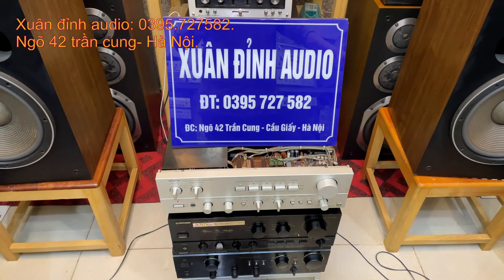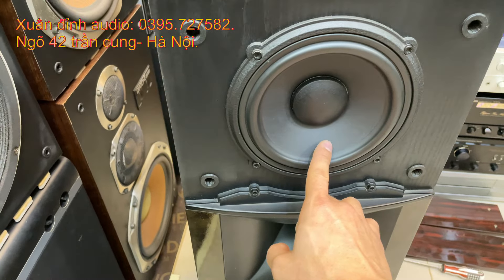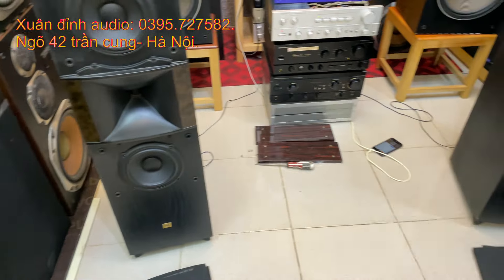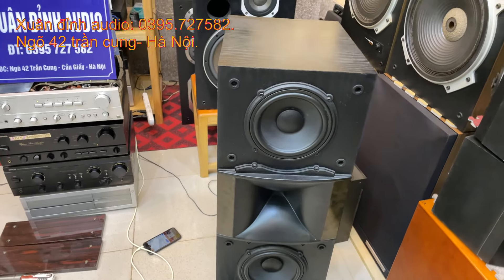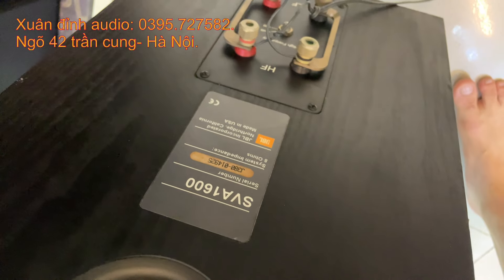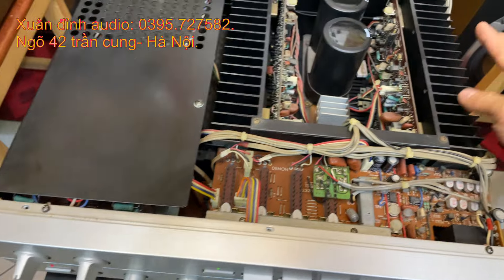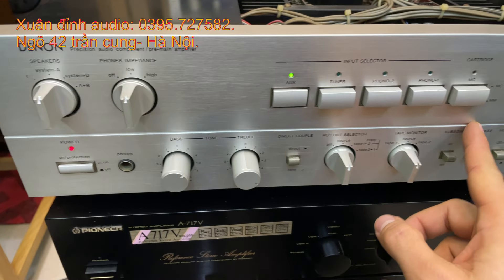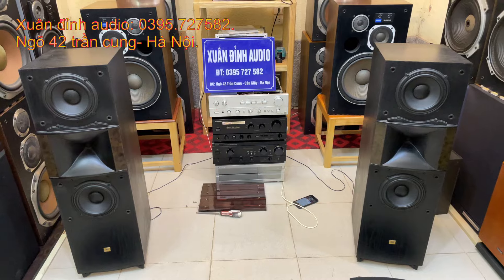Quá Chất Cho 1 Cặp Mỹ Jbl Sva-1600 Kiểu Dáng Sang Trọng, Amply Denon Pma-950 Máy Khủng 8 Sò.